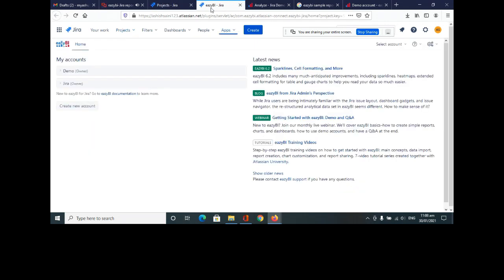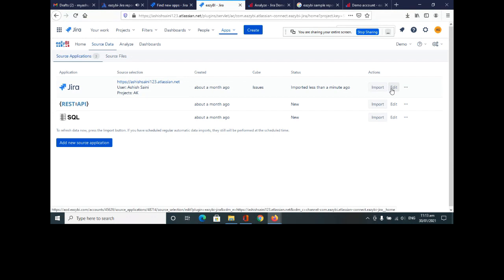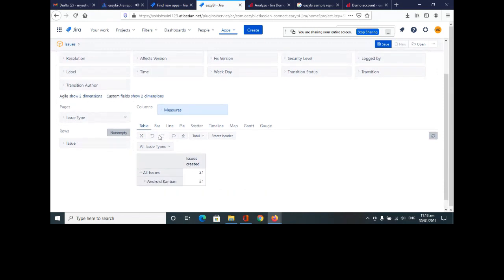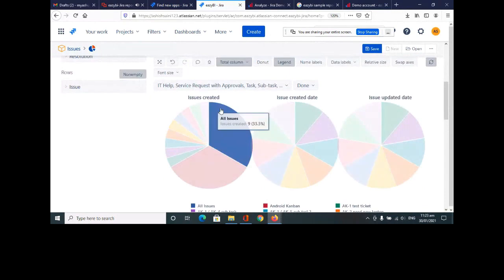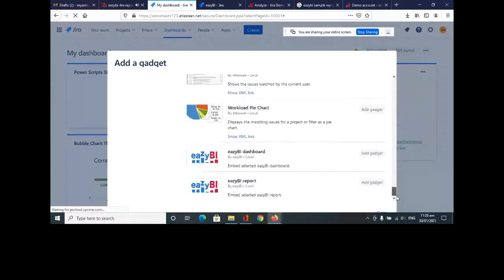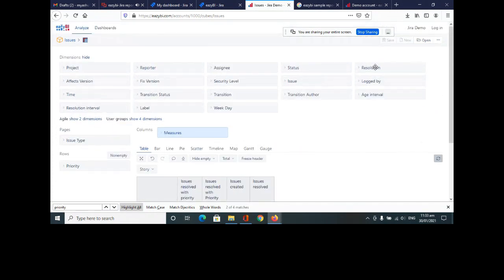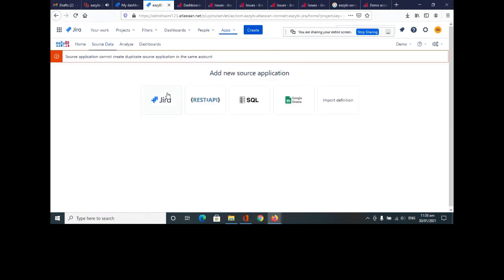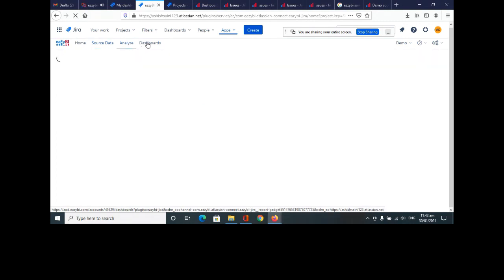eazyBI Jira reporting| Visakhapatnam Atlassian chapter events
Agenda of the event:
1. What is eazy BI?
2. How to create reports?
3. How to create dashboards and schedule the reports?
4. How to add data sources?
5. Advantages and disadvantages of eazy Bi?

Speaker: Ashish saini
Instagram handle to network: ashish.saini89

Chapter link, speaker benefits & if interested to become a member, access